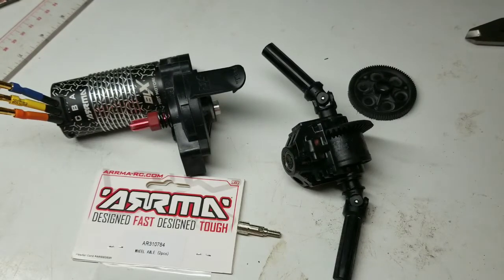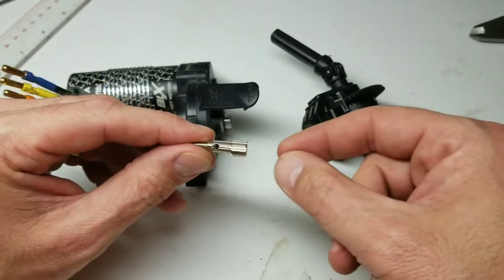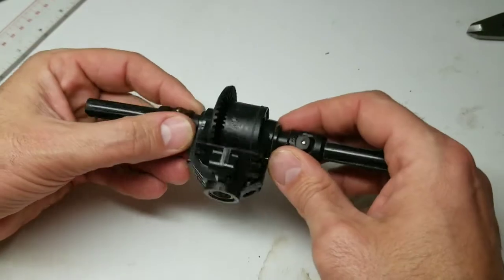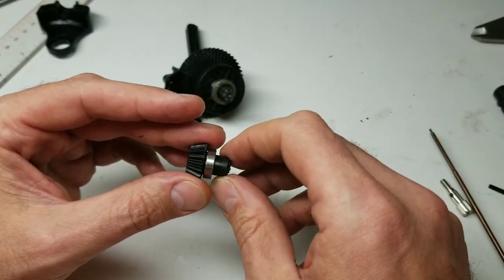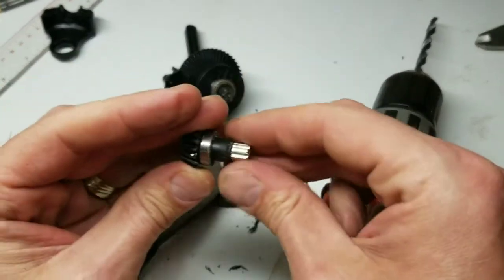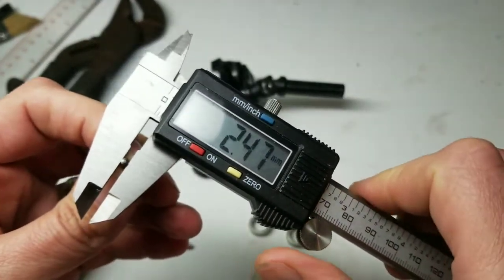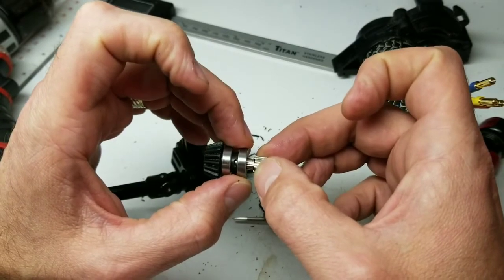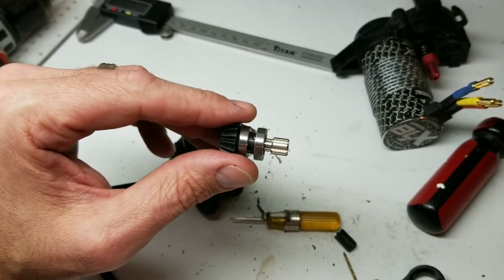Arrma Mega 4x4 diff input HD mod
This video shows how to do the HD mod to the Arrma Mega 4x4 Diff input shaft.  This mod uses a metal wheel axle from the truck to replace the broken end of the plastic drive shaft.  I saw this mod on ArrmaForums.com.

Links to the playlist for the Arrma Maintenance videos -